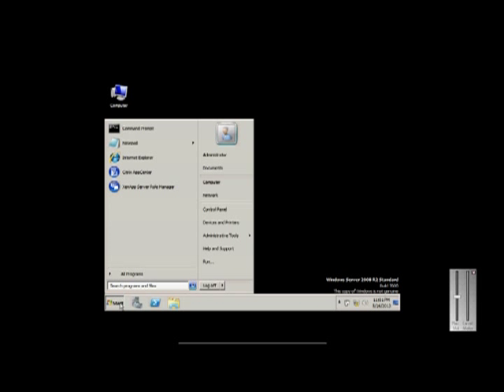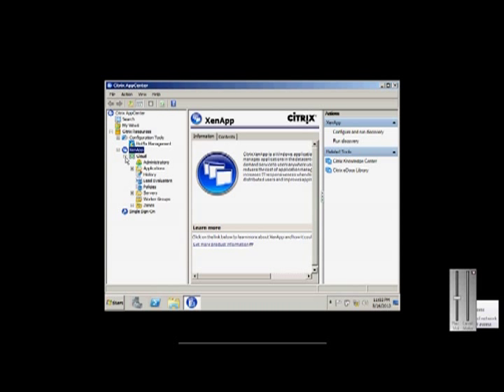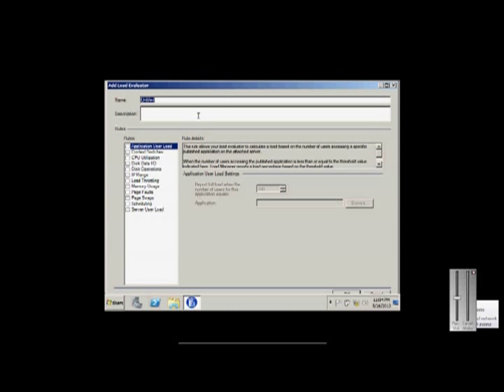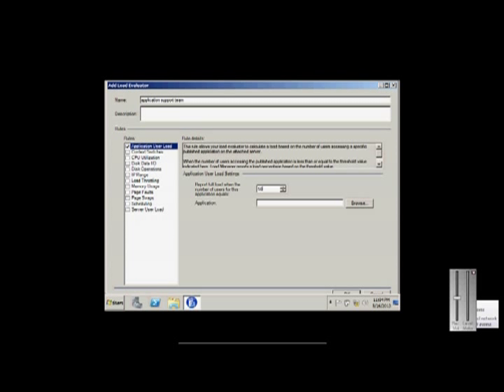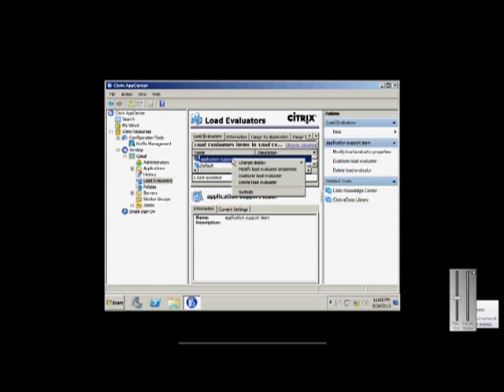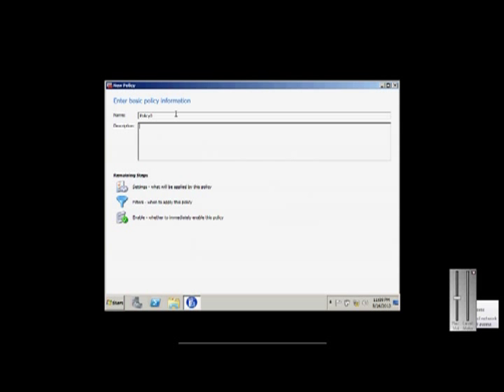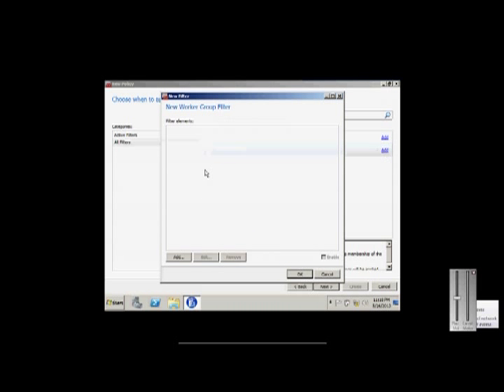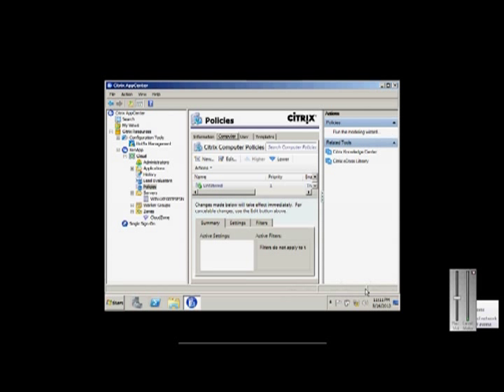Creating a load evaluator in Xenapp 6.5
Citrix xenapp tutorial for adding a custom load evaluator,assigning it to a worker group & also changing the policy priority.